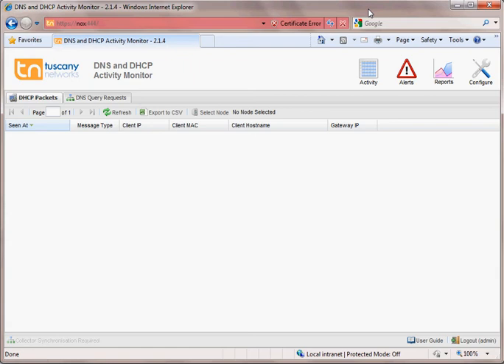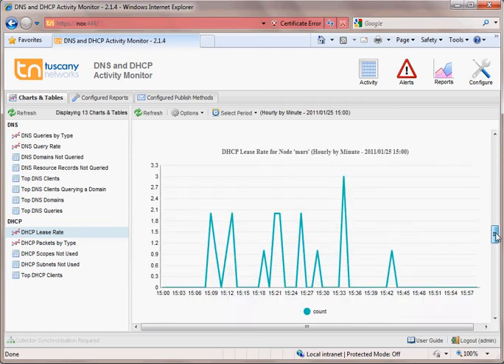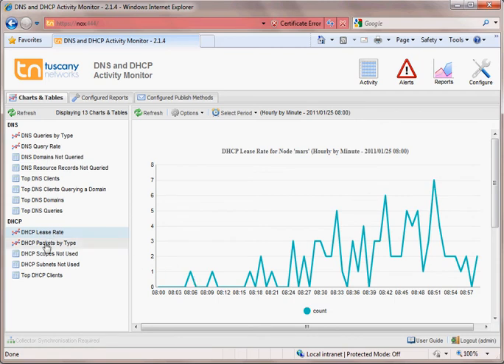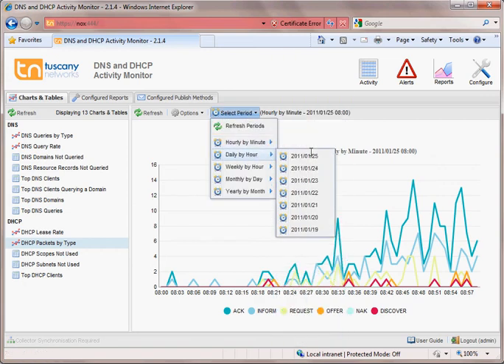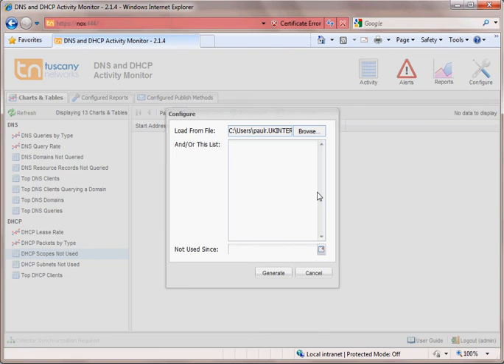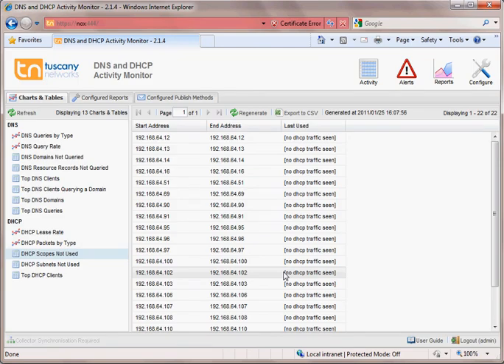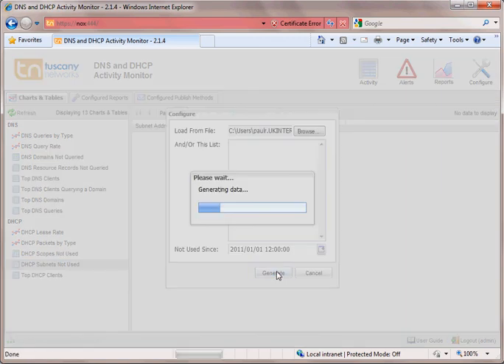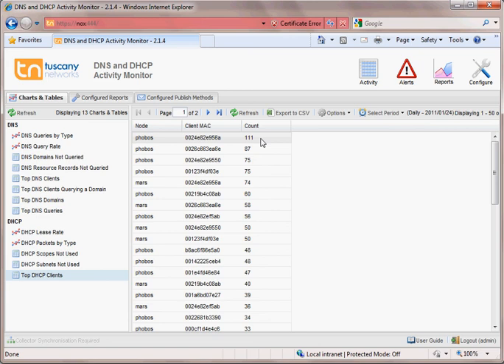DNS & DHCP Activity Monitor - DDAM - DHCP Reports